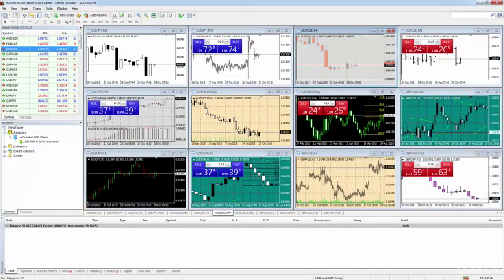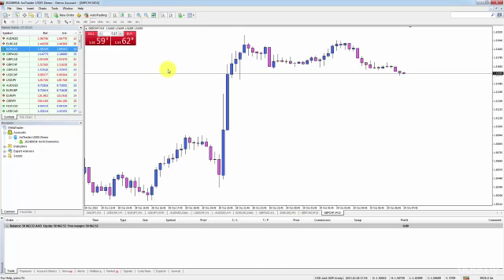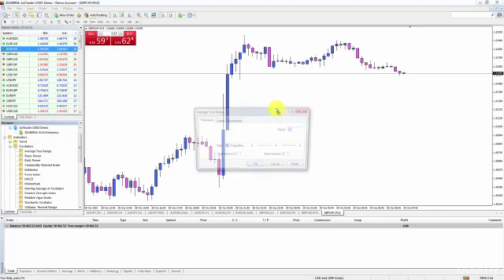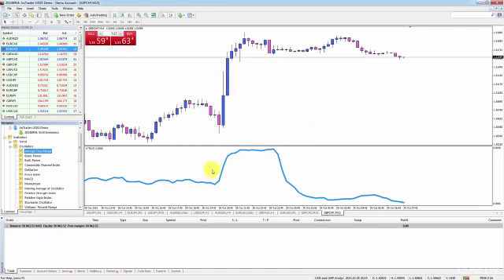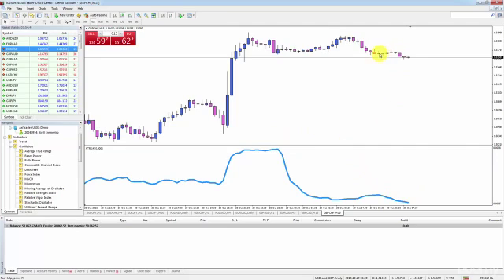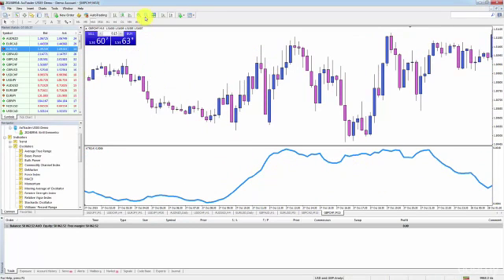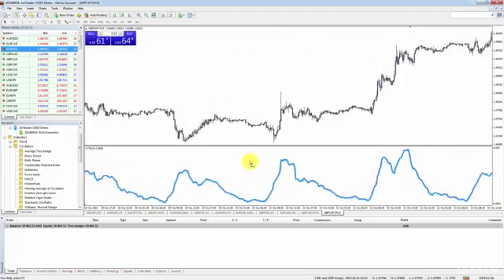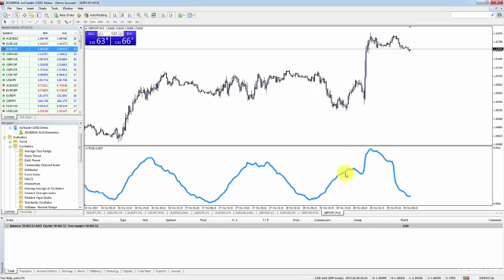Forex trading full course(45)